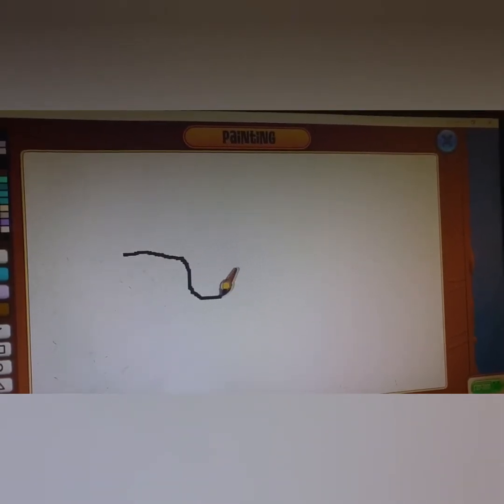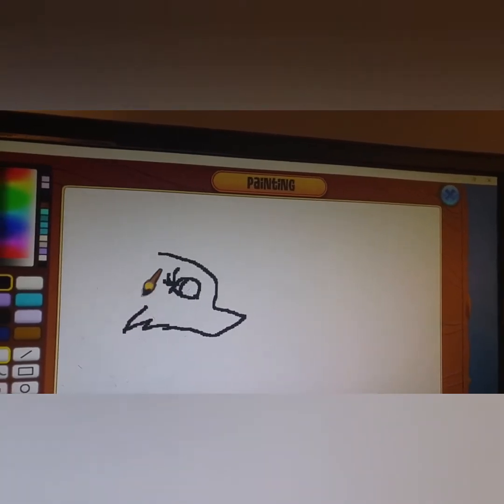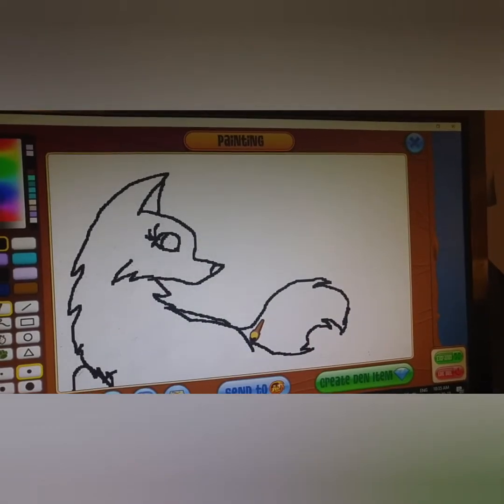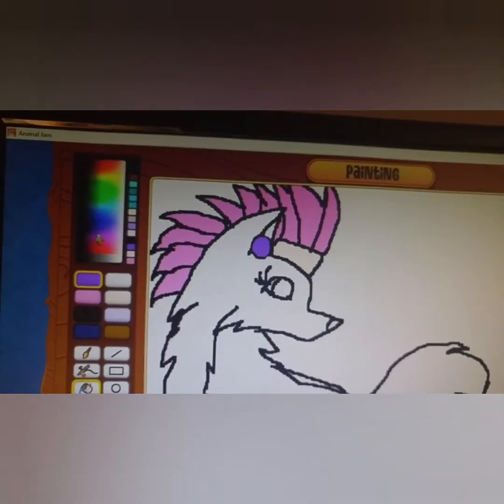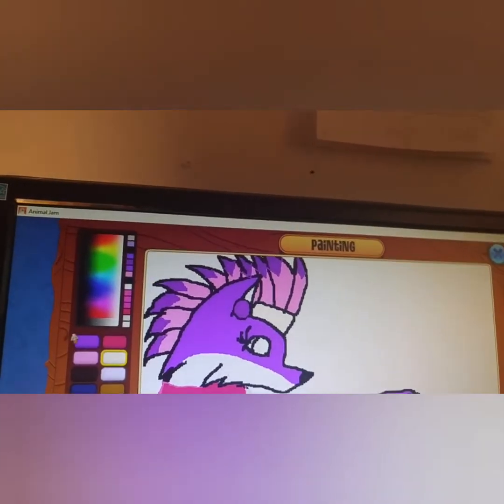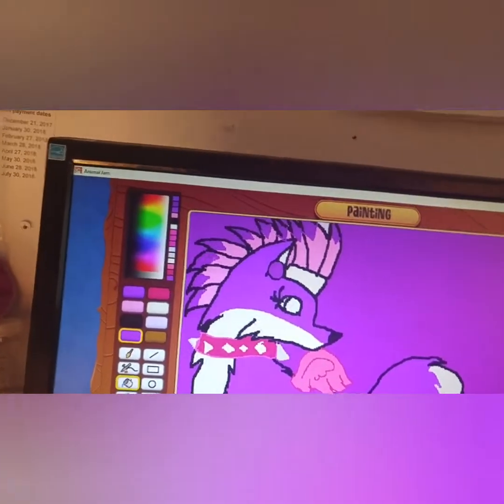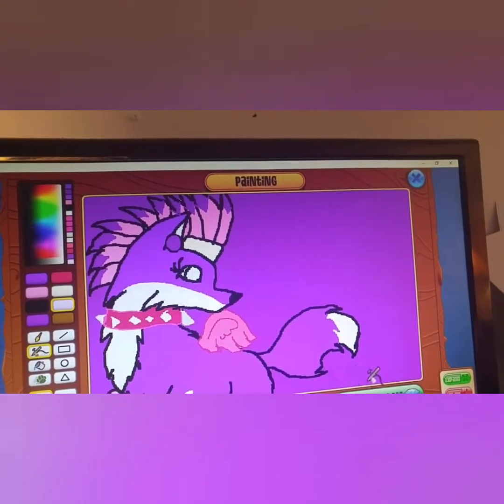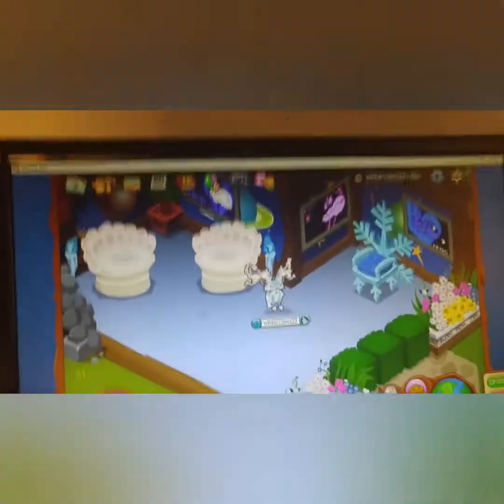Drawing Kch1000!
I tried to do a live stream but it didn't work. :/
So i had to do a Normal video. Its still good. Kch1000, what do you think? :D